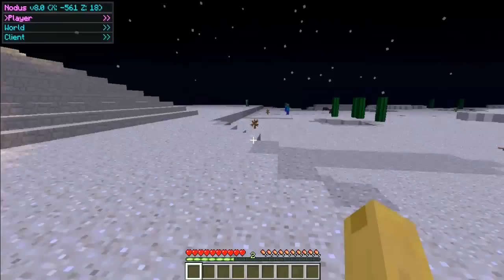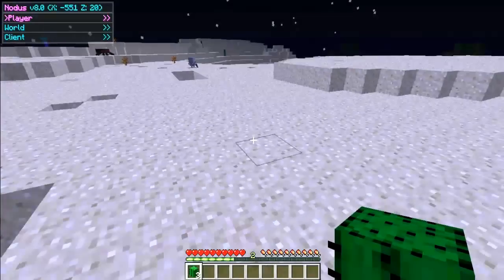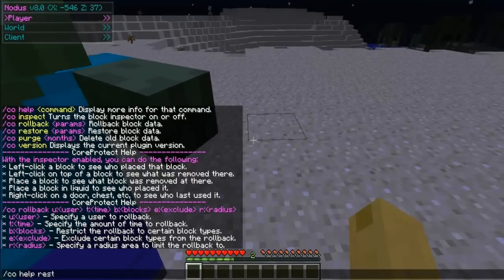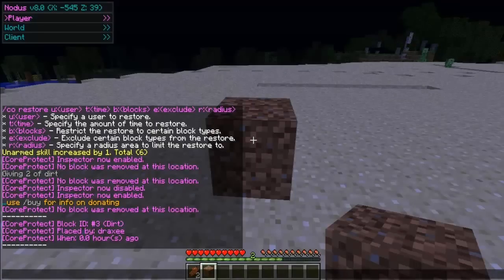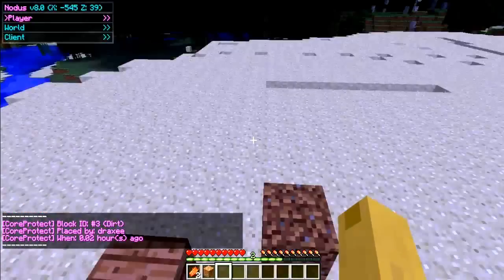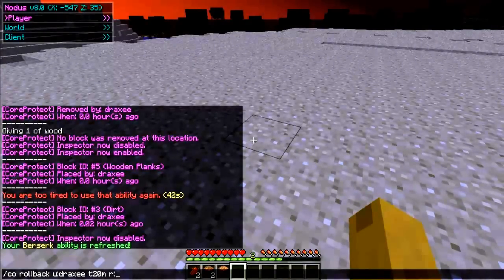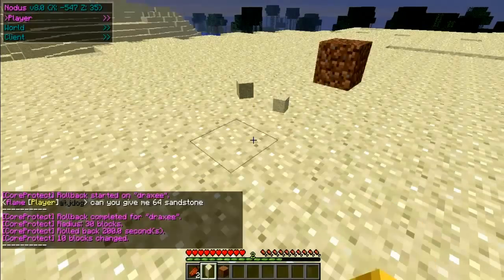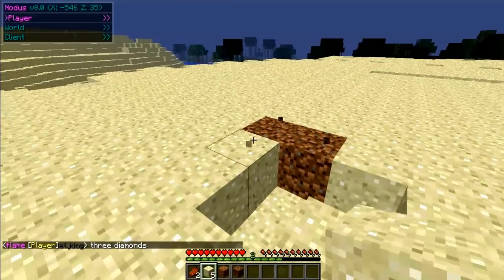[1.2.5] How to use Core Protect plugin minecraft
I know i have a quiet voice im sorry and i was on my laptop mic so that didnt make it any better :( sorry
This awesome plugin was made by:
                                                                       Intelli
His thread